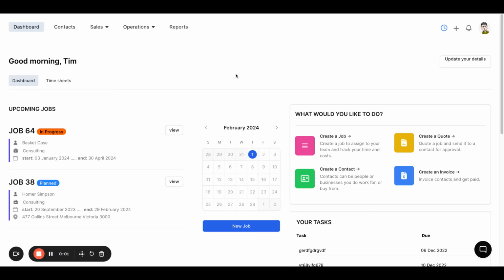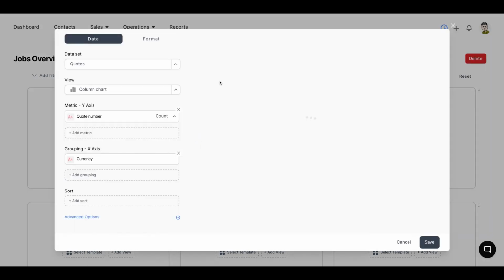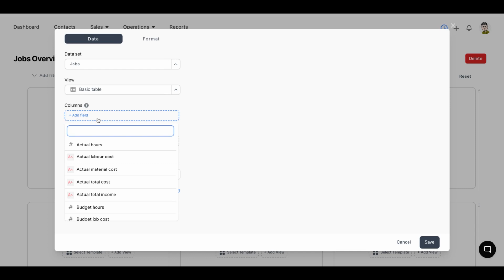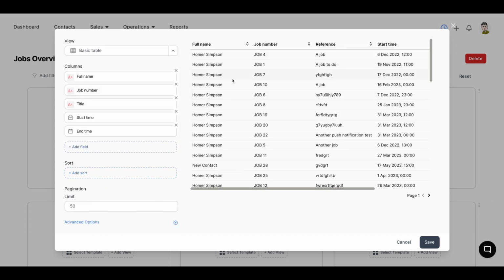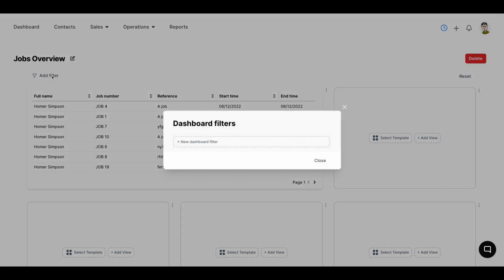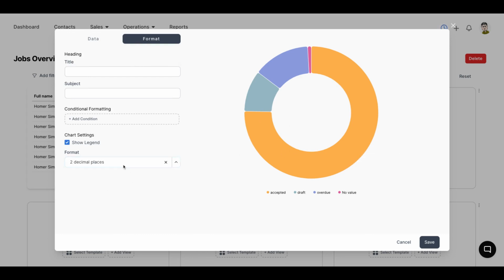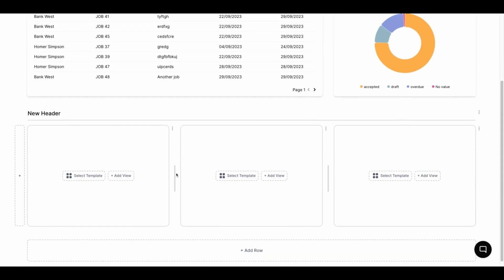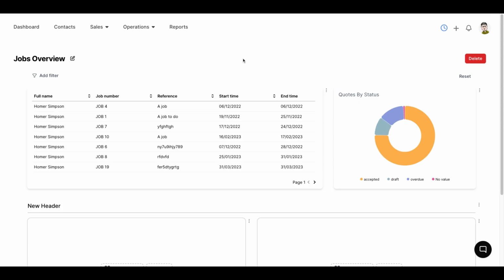Intro to the Allio Report Builder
Allio's brand new report builder provides a flexible solution to build reports and visualise data.